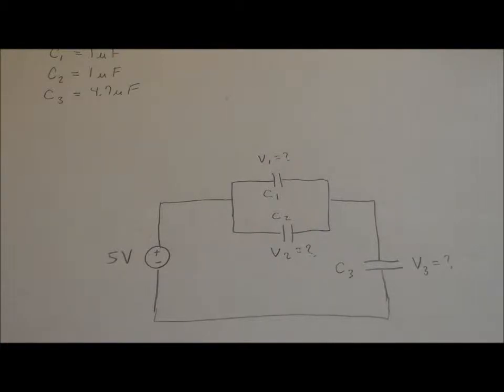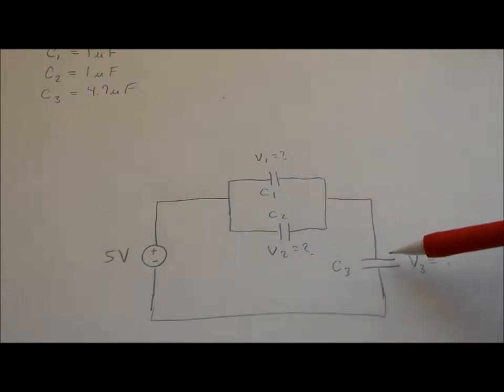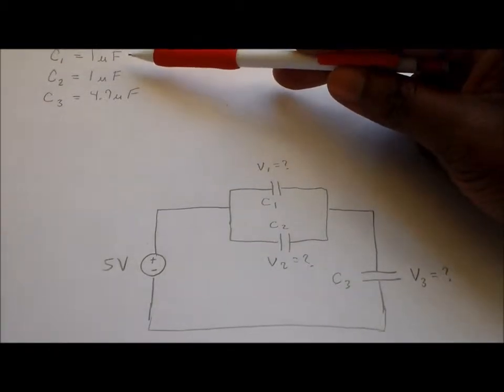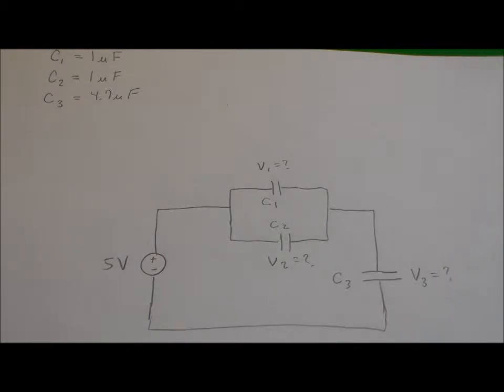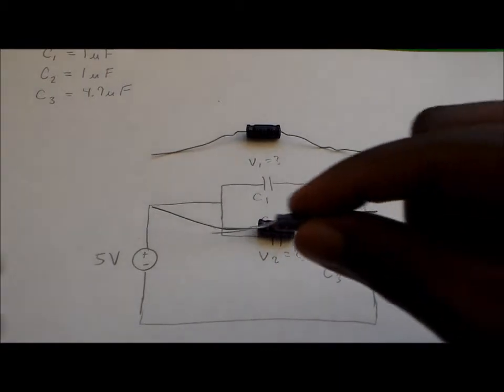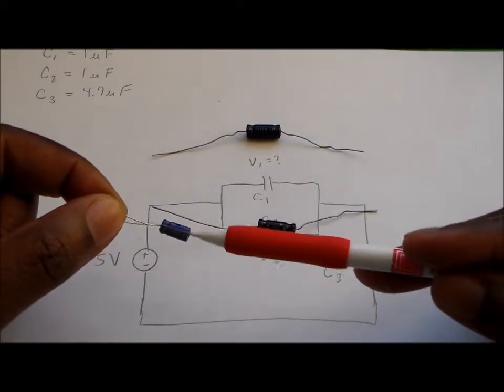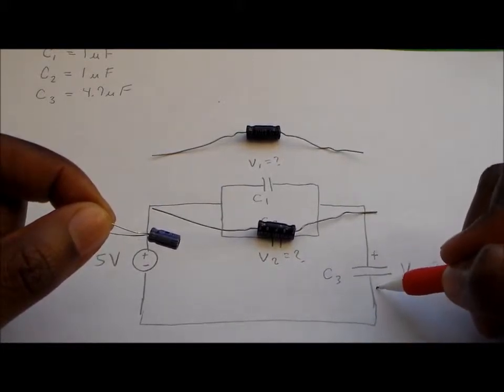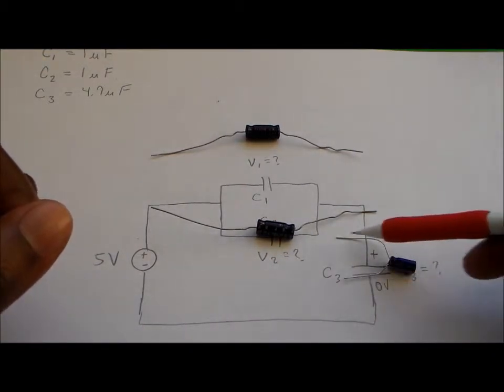How to Measure DC Voltage in a Combination Capacitor Circuit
In the video I demonstrate how to measure voltage in a capacitor circuit where the capacitors are in series and parallel (thus combination). This is a very common activity performed in a Electricity and Magnetism Physics Lab.